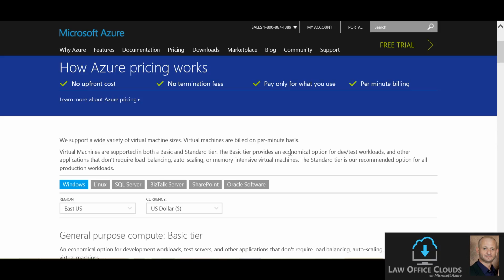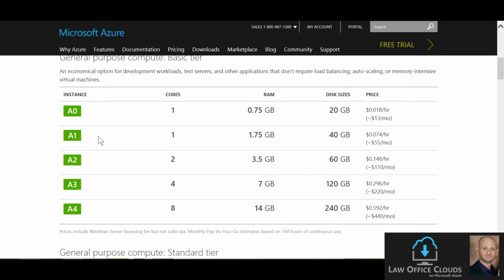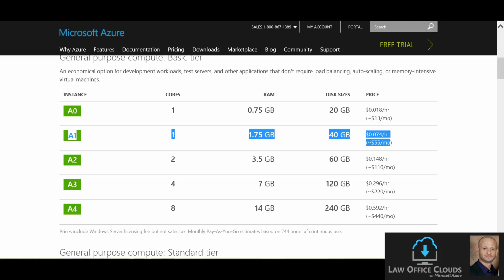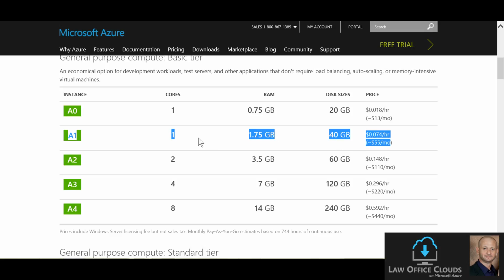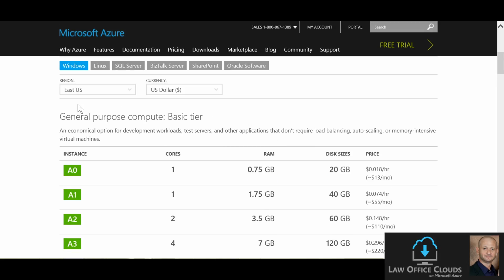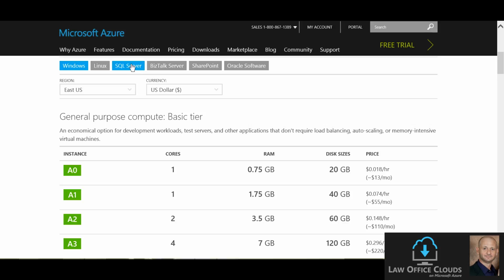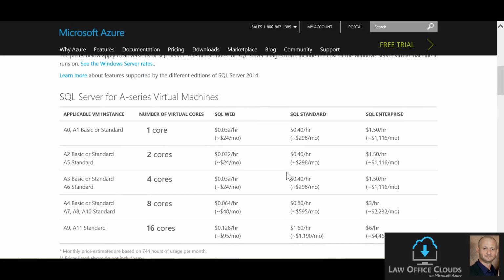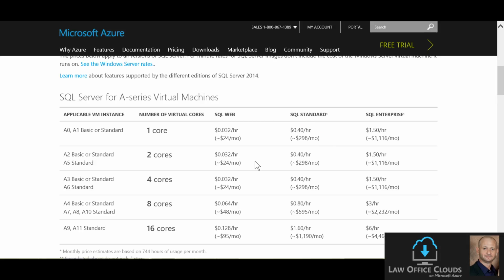Cloud Computing for Law Firms - Pricing for Virtual Machines on the Microsoft Cloud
Cloud Computing for Law Firms - Pricing for Virtual Machines on the Microsoft Cloud.  Law firms have a choice: pay large upfront costs for server hardware that you will continue to maintain and repair or, pay low monthly costs to Microsoft for servers running in their global data centers which they maintain and repair with little or no downtime.